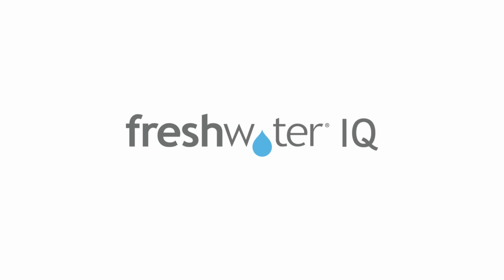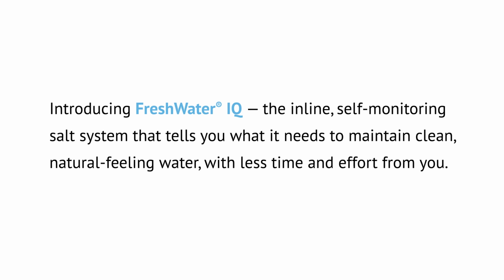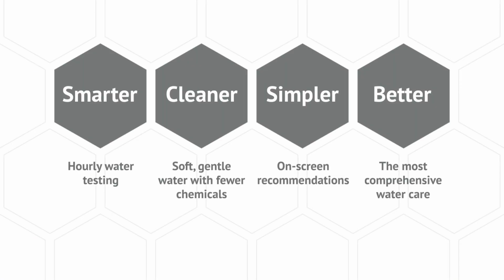FreshWater IQ has arrived!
A terrific new way to take care of your water from the makers of Hot Spring Spas.